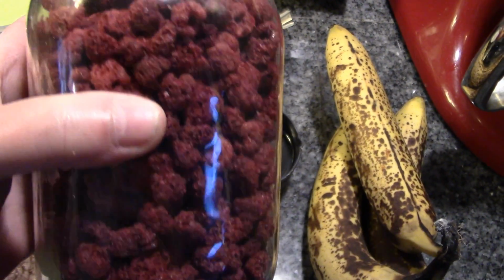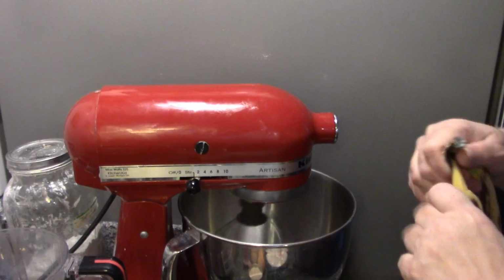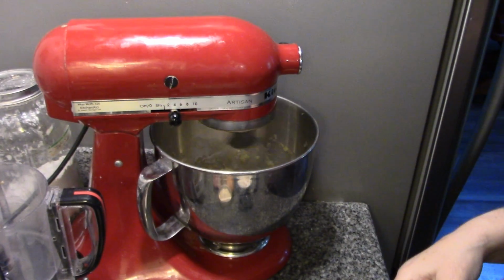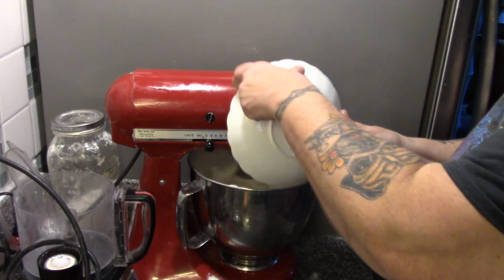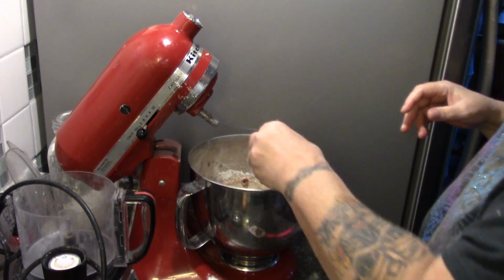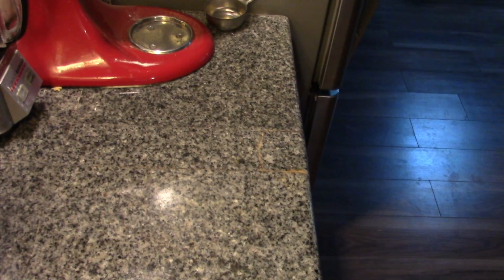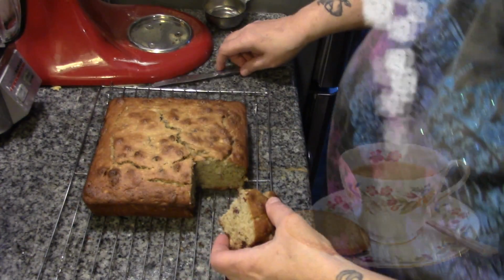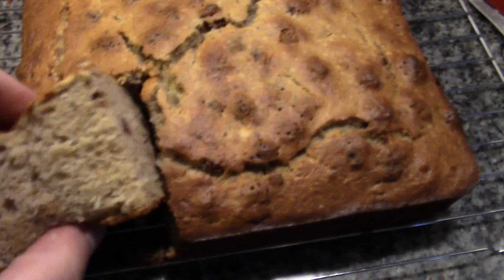Banana Raspeberry Tea Cake!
The Volfies
Wakefield QC
J0X3G0